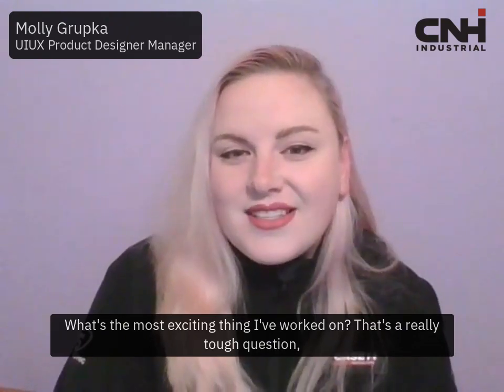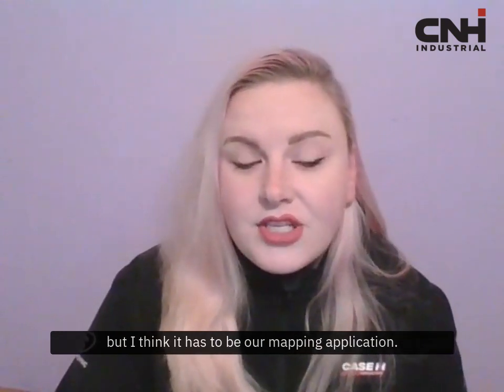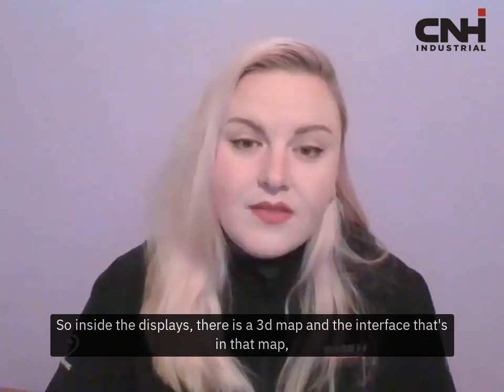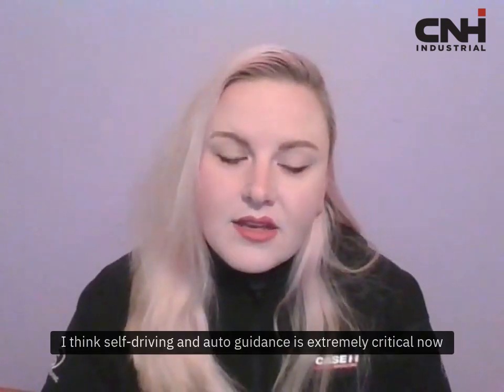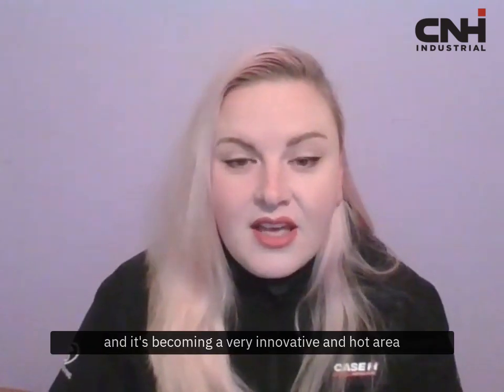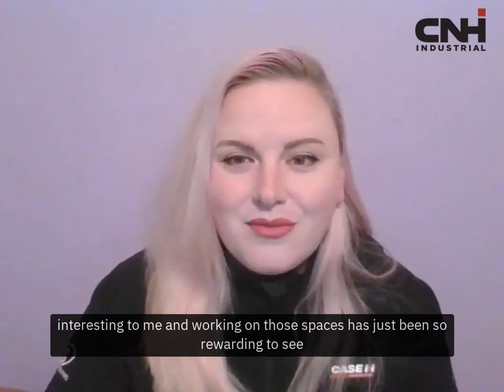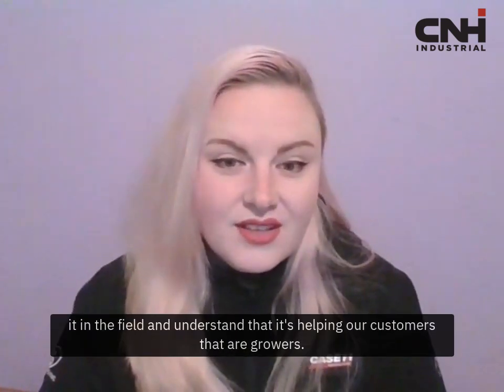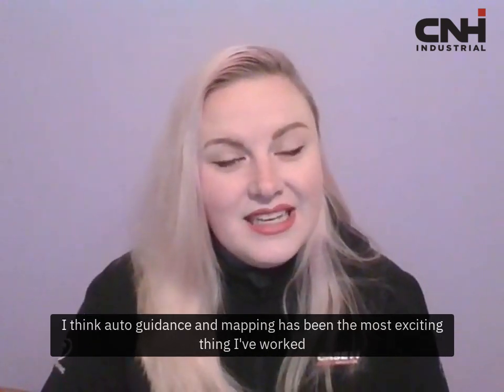CNH Industrial - Molly Grupka